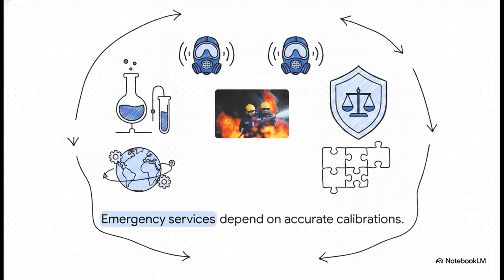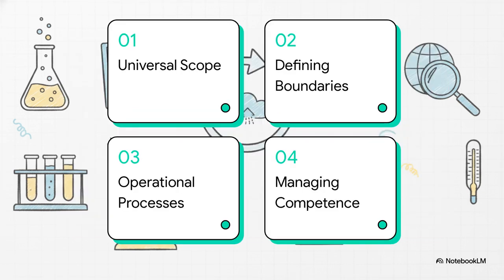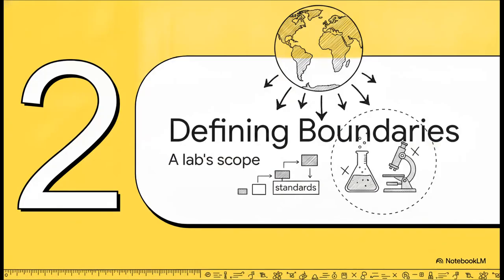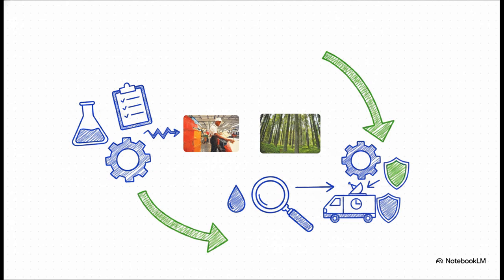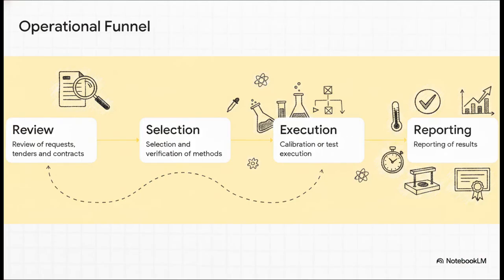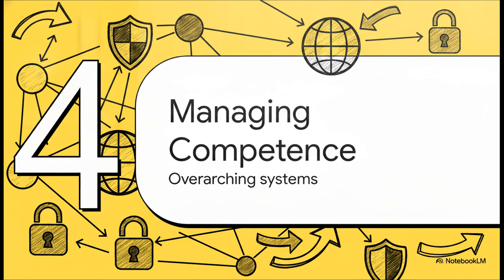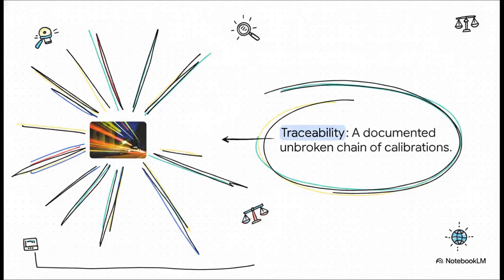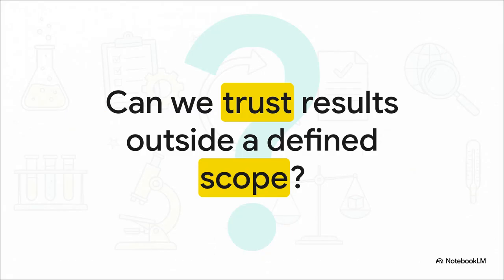ISO IEC 17025 Scope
"Enjoyed the video? Defines the Scope of the standard, establishing the general requirements for the competence, impartiality, and consistent operation of laboratories. It clarifies that the standard applies to all organizations performing laboratory activities, regardless of their size or the number of personnel. It is widely used by accreditation bodies, regulators, and customers to confirm a laboratory's competence.